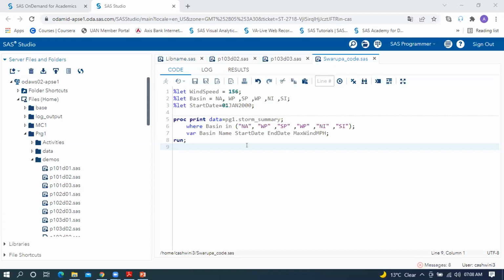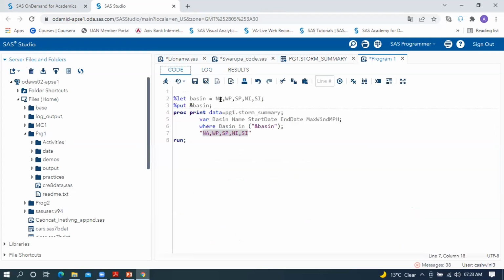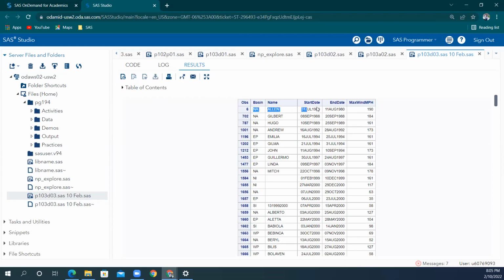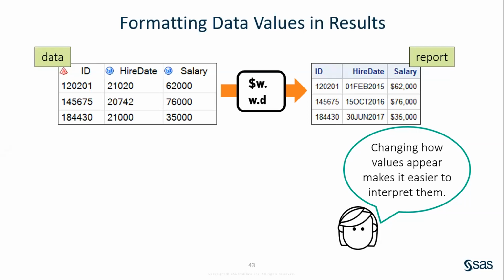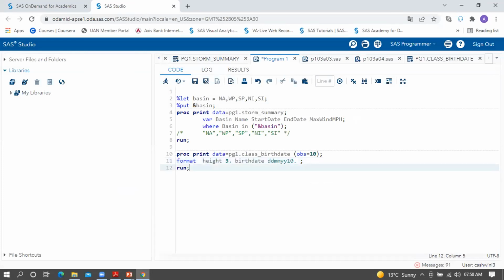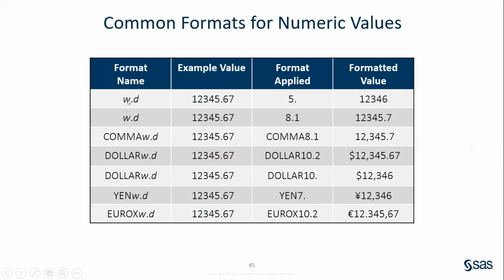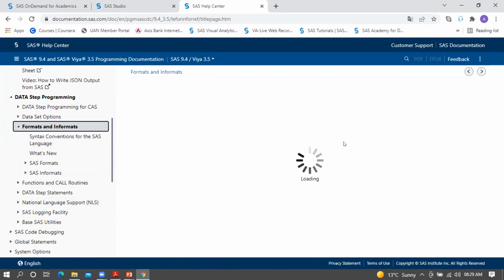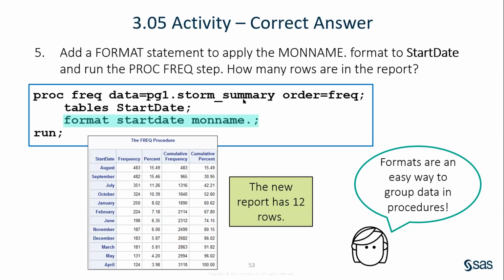SAS Programming Training Batch 2- Formatting Data Values -FREE Training, Interview & Project Support